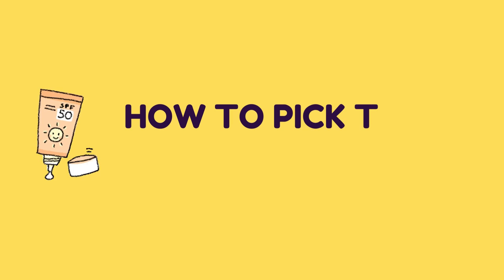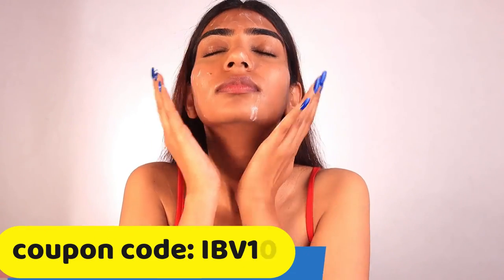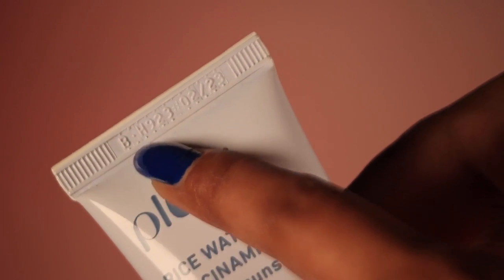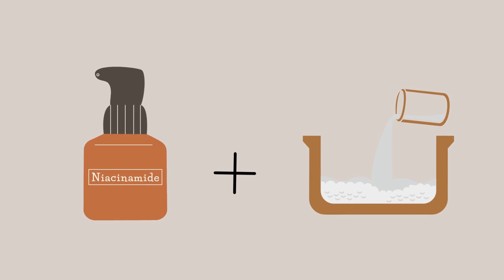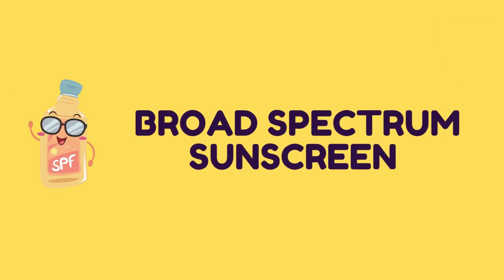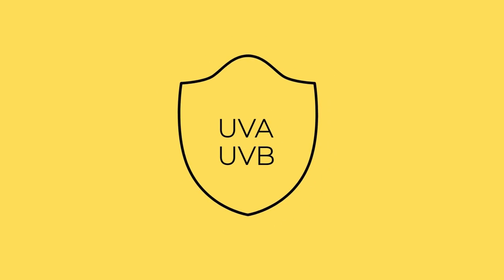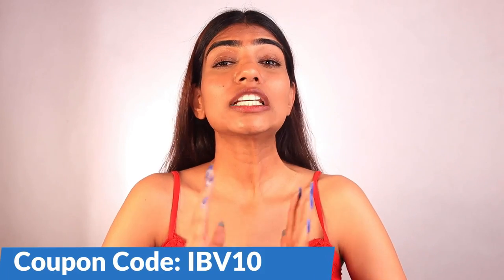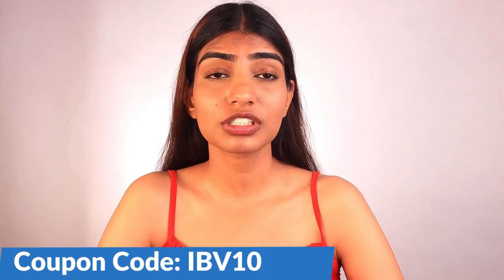How To Choose The Right Sunscreen | 5 Tips To Look For Always For Always Look In A Sunscreen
The Brightest Launch Ever!❤️

Meet @plumgoodness all-new 2% Niacinamide & Rice Water SPF 50 PA+++ Hybrid sunscreen that’s dermatologically tested & clinically proven to brighten skin and reduce tan by 3x in just 2 weeks* Did you know that UVA rays cause wrinkles and premature ageing while UVB rays are what cause the sunburn & skin tan. 😍

With an SPF of 50+, PA+++, and a hybrid blend of UV-reflecting physical filters and UV-altering chemical filters, this brightening sunscreen protects from UVA & UVB rays, preventing not just sunburn & tanning but also wrinkles & photo-aging.💛

What makes this a skincare-forward sunscreen is that it contains 2% Niacinamide that brightens the skin & Fermented Rice Water that hydrates & improves skin texture.

Being gel-based, it's extremely light-weight, non-greasy and leaves absolutely NO white cast! It also doesn't sting my eye area which is a huge plus for me!